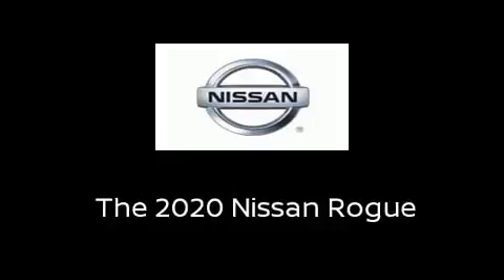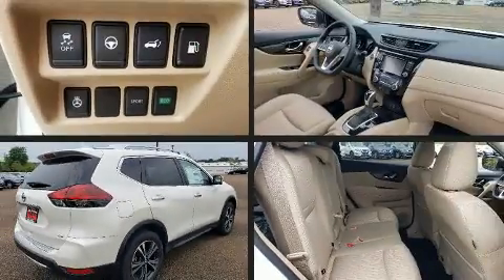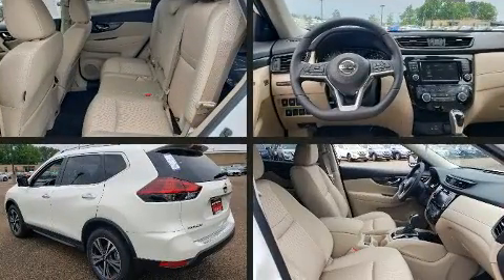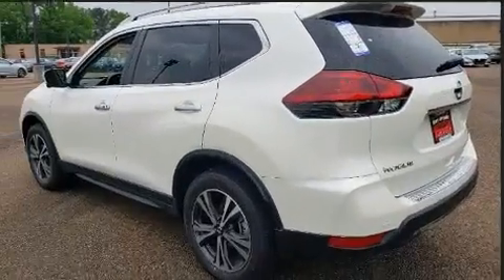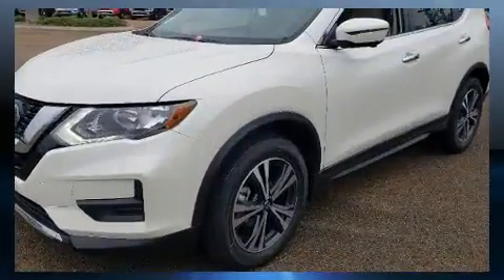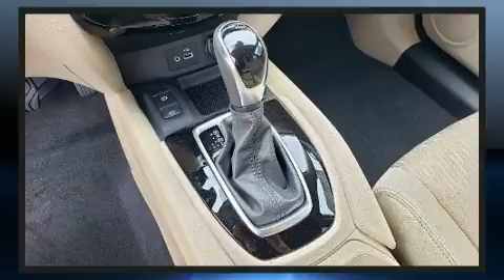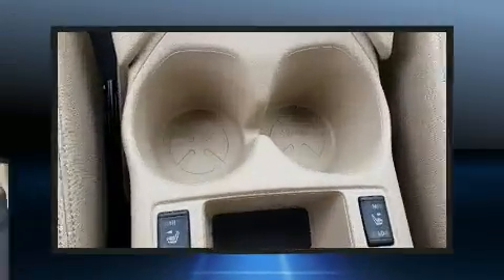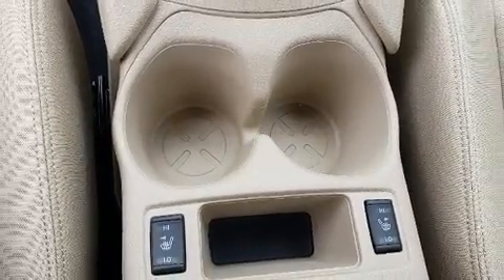2020 Nissan Rogue SV in Jackson, MS 39211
6080 I-55 North Frontage Rd.

You can expect a lot from the 2020 Nissan Rogue. Smooth gearshifts are achieved thanks to the 2.5 liter 4 cylinder engine, and for added security, dynamic Stability Control supplements the drivetrain. Nissan prioritized comfort and style by including: delay-off headlights, a tachometer, front dual-zone air conditioning, power door mirrors, power windows, rear wipers, and a split folding rear seat. Nissan ensures the safety and security of its passengers with equipment such as: dual front impact airbags with occupant sensing airbag, head curtain airbags, traction control, brake assist, anti-whiplash front head restraints, a security system, an emergency communication system, and 4 wheel disc brakes with ABS. Adaptive cruise control maintains a pre set distance behind the car ahead of you, simplifying highway driving and enhancing safety. You will have a pleasant shopping experience that is fun, informative, and never high pressured. Please don't hesitate to give us a call.